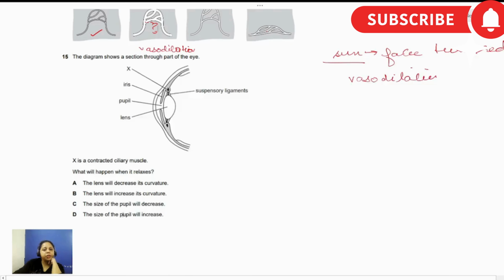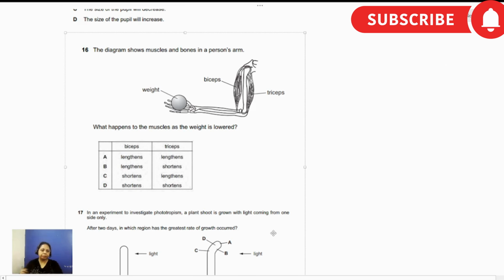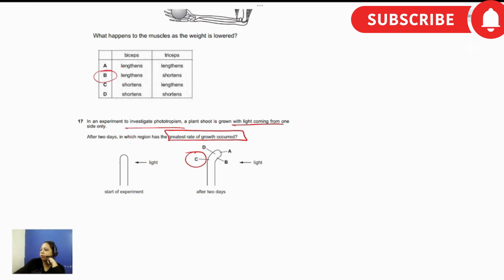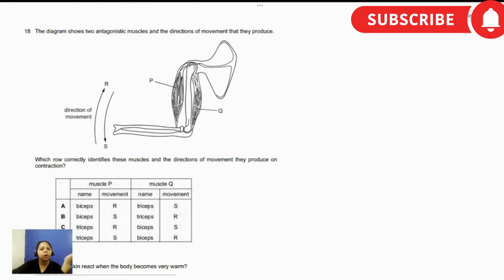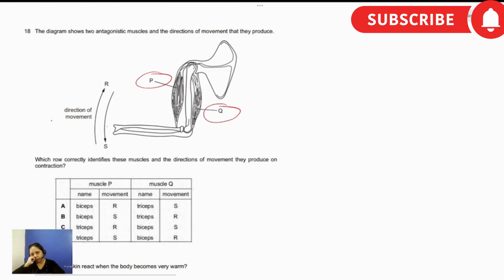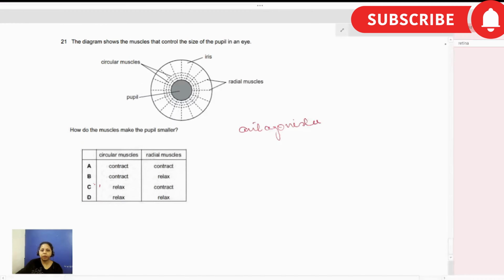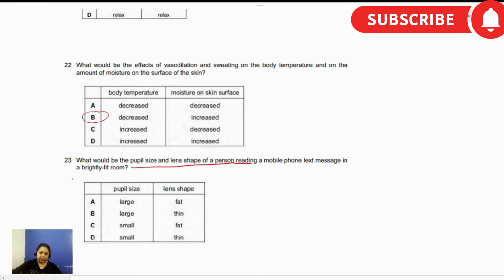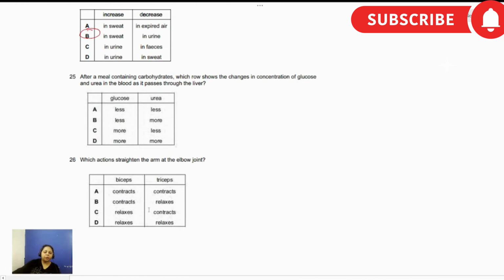Biology MCQs: Eye, Neurones, Muscles & Thermoregulation | Coordination and Control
📘 Coordination and Control – Biology MCQs Practice (Eye, Muscles, Neurones & Homeostasis)

In this video, you will practice important MCQs from the chapter “Coordination and Control”. These questions are specially selected from board exam pattern, O-Level, FSC, and competitive exam style papers.

This video includes diagram-based MCQs, reasoning questions, and concept-testing objective questions related to:

✅ Eye (Pupil, Lens, Iris, Ciliary Muscles)
✅ Muscles (Biceps, Triceps, Antagonistic Muscles)
✅ Neurones (Sensory, Motor & Relay)
✅ Reflex Actions
✅ Phototropism
✅ Thermoregulation (Sweating & Vasodilation)
✅ Homeostasis
✅ Liver Function
✅ Water Balance

✅ MCQs Covered in This Video Include:

✔ What happens when ciliary muscles relax
✔ What happens to biceps and triceps when a weight is lowered
✔ Phototropism experiment MCQ – growth region
✔ Antagonistic muscles and direction of movement
✔ Skin response in hot conditions
✔ Identification of a sensory neurone
✔ How muscles make the pupil smaller
✔ Effects of vasodilation and sweating
✔ Pupil size & lens shape in bright light
✔ Water loss changes on hot day
✔ Effect of carbohydrates on glucose & urea in blood
✔ Which actions straighten the arm at elbow joint

🎯 Learning Outcomes

After watching this MCQs video, students will be able to:

✅ Solve board-style MCQs confidently
✅ Understand eye structure and pupil control
✅ Master muscle movement & antagonistic action
✅ Identify types of neurones correctly
✅ Explain thermoregulation & water balance
✅ Improve speed & accuracy in exams
✅ Strengthen Coordination & Control concepts

👩‍🎓 This Video Is Helpful For:

✔ FSC / O-Level / IGCSE Students
✔ MDCAT / Entry Test Preparation
✔ Competitive Exam Aspirants
✔ Teachers for test practice
✔ Students preparing for board & objective exams

Coordination and control MCQs

Eye MCQs biology

Neurone MCQs

Antagonistic muscles MCQs

Thermoregulation MCQs

Phototropism MCQs

Homeostasis MCQs

Class 10 biology objective questions

Nervous system MCQs

FSC biology MCQs

If this MCQs practice helped you:

✅ SHARE with your classmates
✅ COMMENT your score below after attempting the questions!

📌 On this channel, you will find:

Concept Lectures

Chapter-wise MCQs

Labeling Diagrams

Test Practice Videos